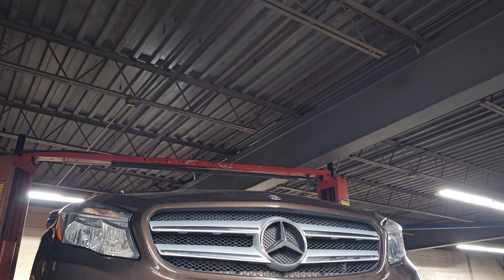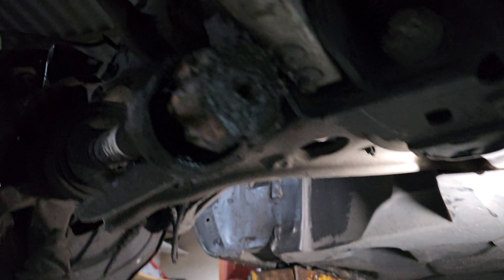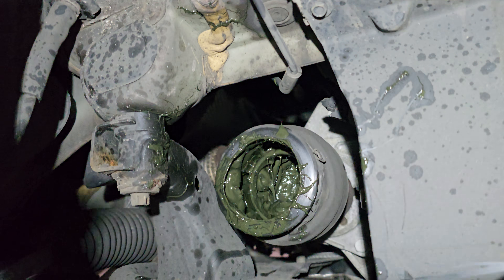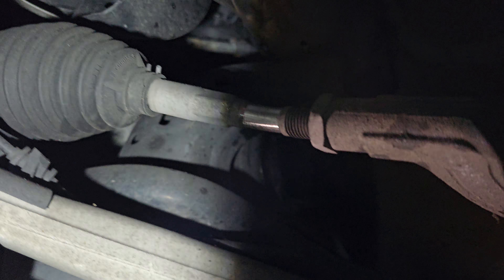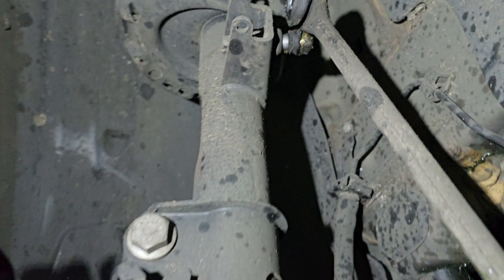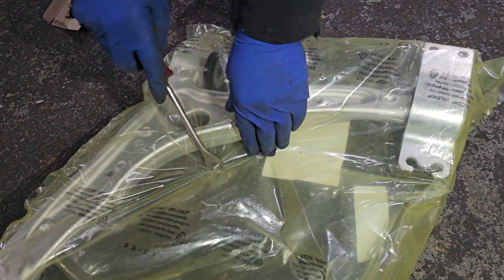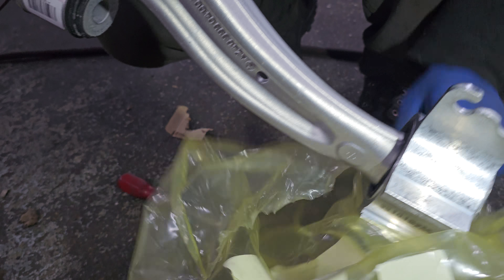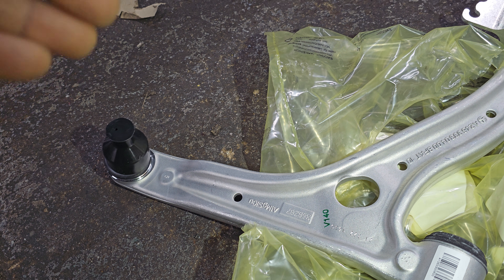2015 Mercedes Gl250 Lower Control Arm Broken, What Is the Reason ?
A broken lower control arm on a 2015 Mercedes GL250 could be caused by a variety of factors. Some potential causes may include:

Wear and Tear: Over time, the lower control arm may become worn and weakened due to exposure to the elements and the stress placed on it during normal driving.

Impact or Accident: A collision or impact with a curb, pothole, or other objects on the road could damage the lower control arm and cause it to break.

Corrosion: Corrosion can weaken the metal of the control arm, especially in areas with high salt usage in the winter or in coastal areas.

Defective Parts: In rare cases, a manufacturing defect or faulty parts could cause the control arm to break.

It's important to have a trained technician inspect the vehicle to determine the exact cause of the broken lower control arm and to perform any necessary repairs to ensure the safety and performance of the vehicle.